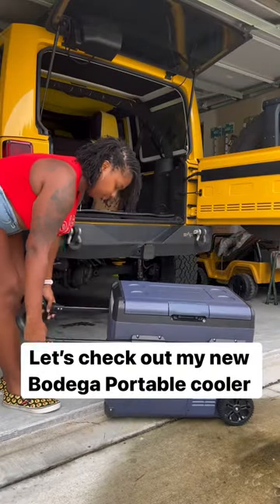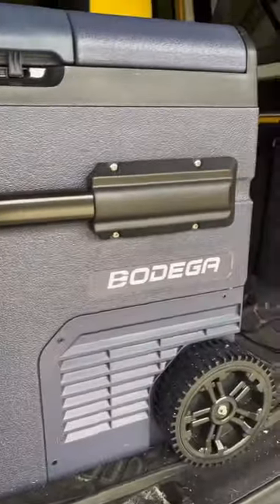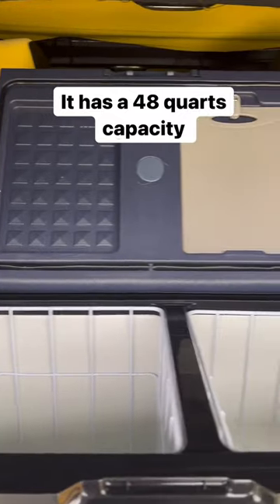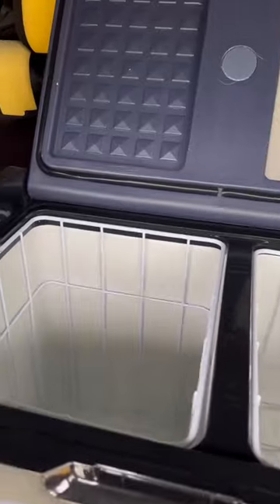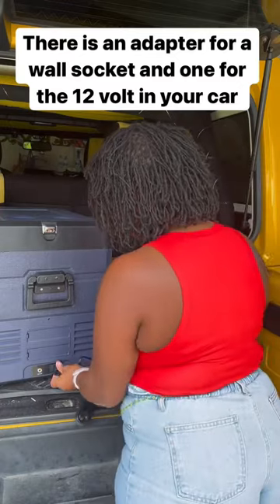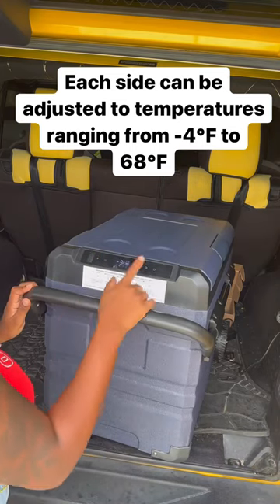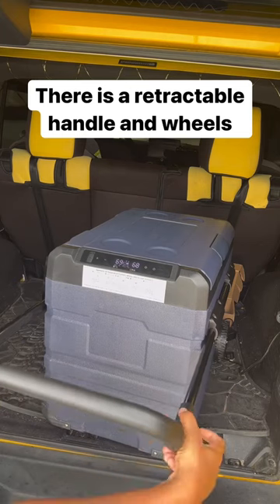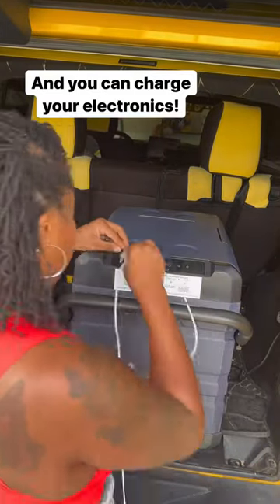Demo of my Bodega Car Refrigerator!